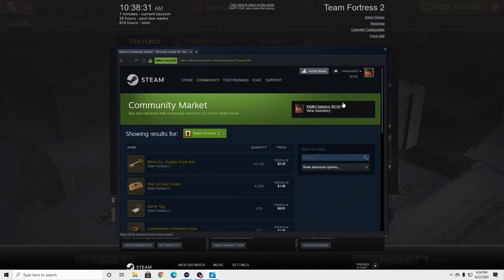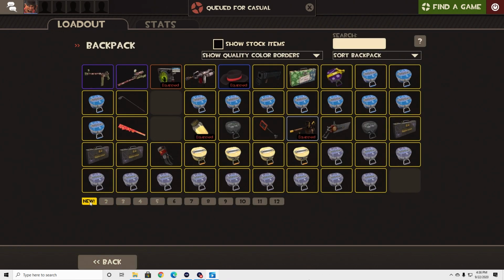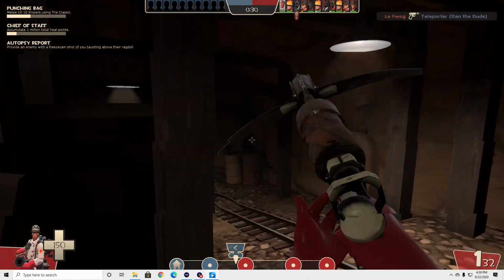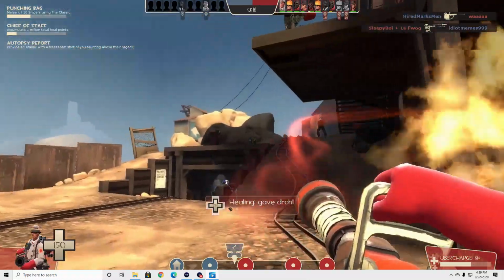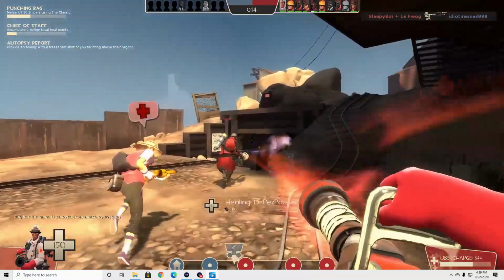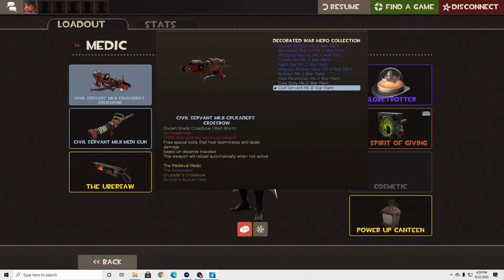[TF2] The Jag is insanely good!!!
The Jag is a weird wrench for the engineer that rewards the engineer for keep his buildings safe in exchange for less damage to anyone and anything while using the jag.